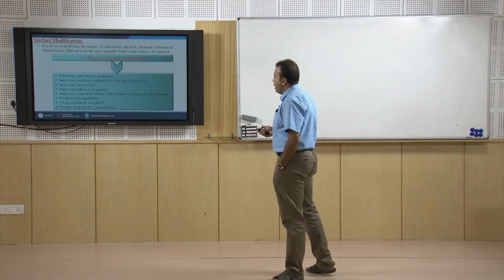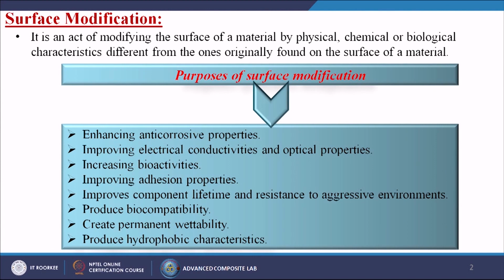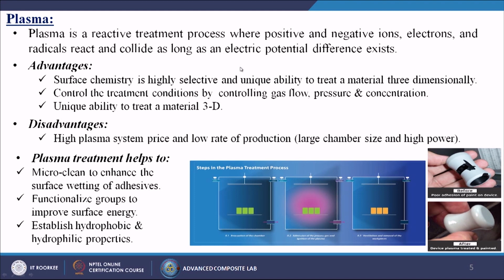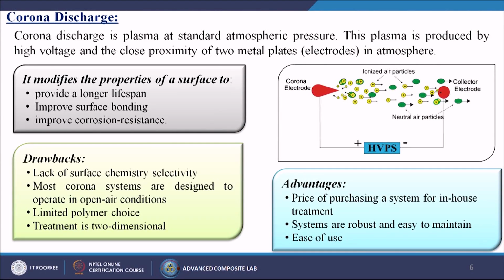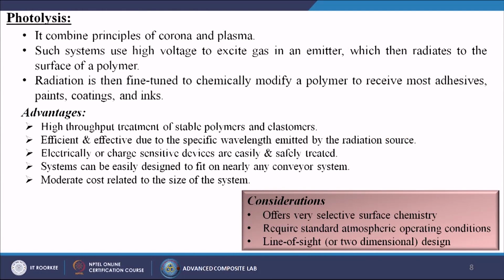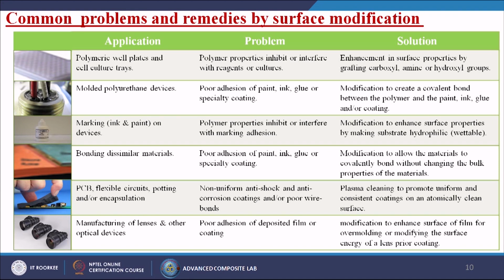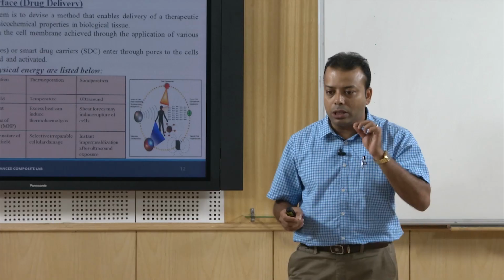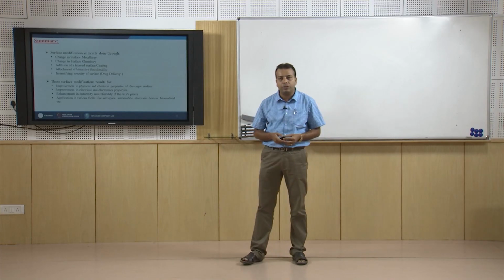Types of Surface Modifications